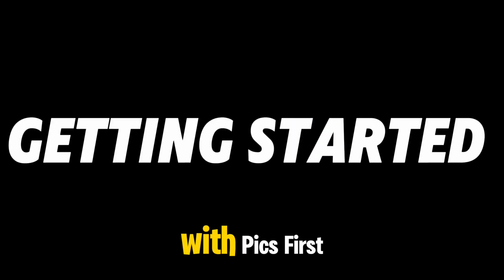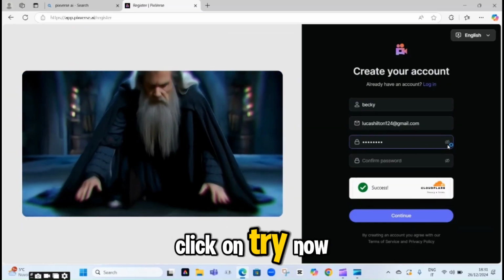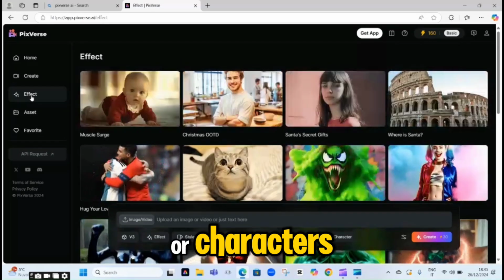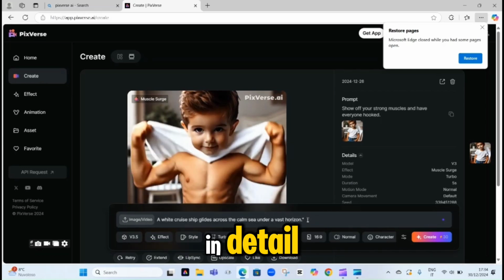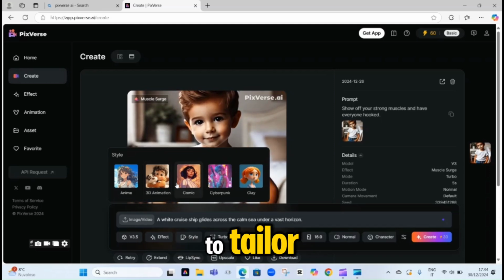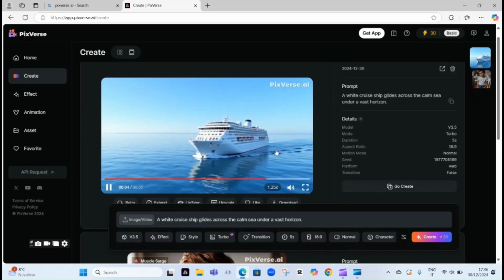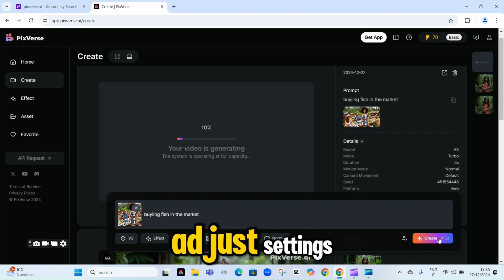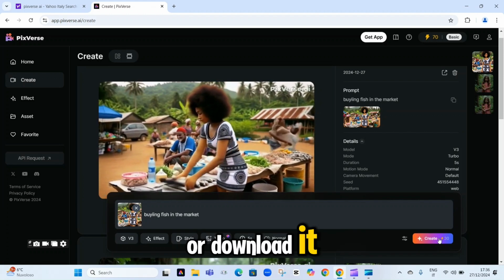How to Create Stunning Videos from Text and Images: Step-by-Step Guide with PIXVERSE AI.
In this video, we'll show you how to create stunning videos from both text prompts and images using PIXVERSE AI. Whether you're a content creator, marketer, or just someone looking to enhance your video-making skills, this step-by-step guide will help you transform your ideas into professional-quality videos effortlessly.

In this tutorial, you'll learn:
- How to get started with PIXVERSE AI, including installation and setup.
- The basics of creating videos from text prompts and how to craft effective prompts.
- How to select and upload images to PIXVERSE AI and convert them into videos.
- Techniques for combining text and images to create engaging and dynamic videos.
- Tips for editing and finalizing your video to make it stand out.

Why PIXVERSE AI?
PIXVERSE AI is a powerful tool that simplifies the video creation process, allowing you to produce high-quality videos quickly and easily. With its intuitive interface and advanced features, you'll be able to bring your creative vision to life without any hassle.